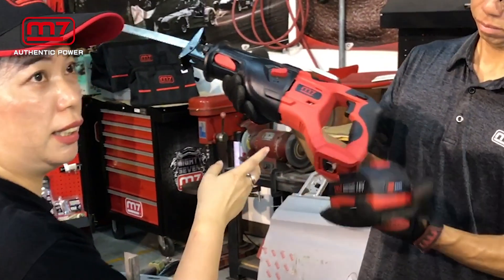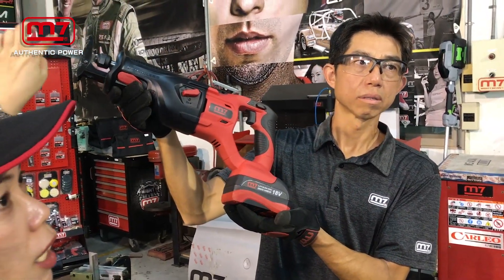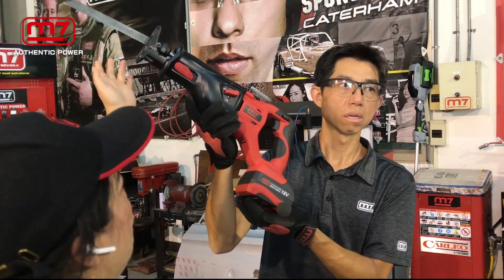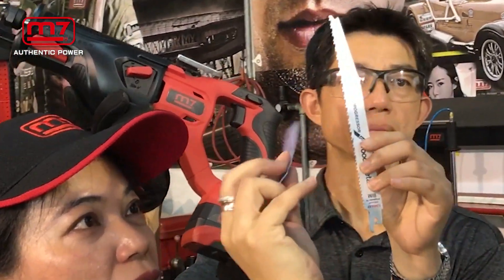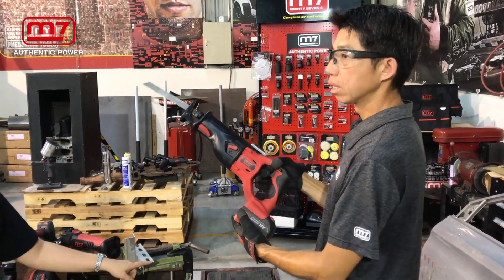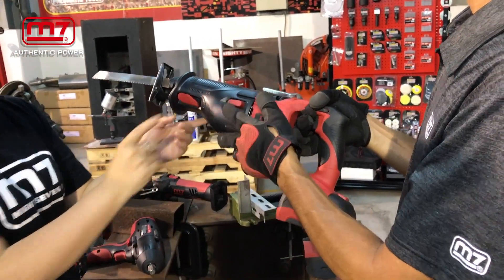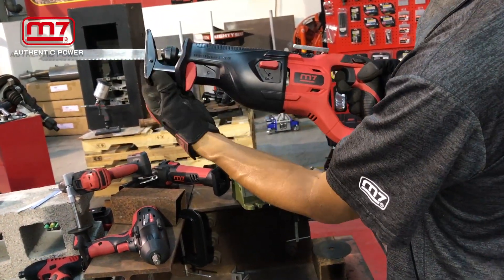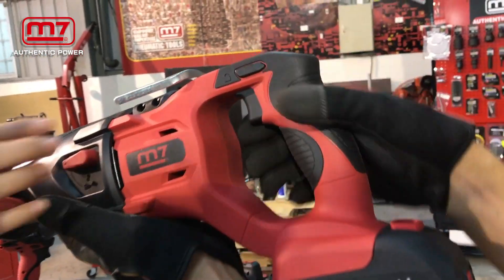DRS 101 Online Demonstration 2020 06 04